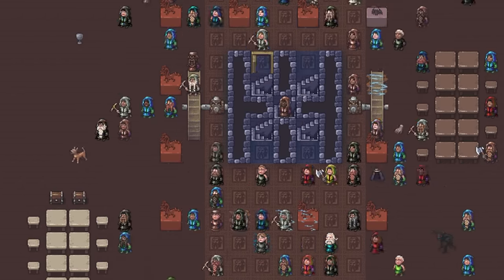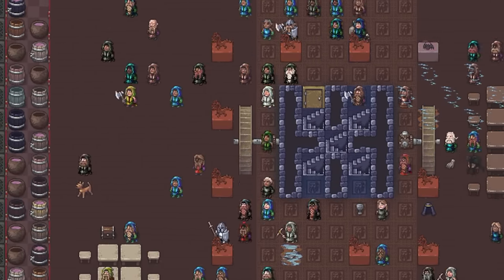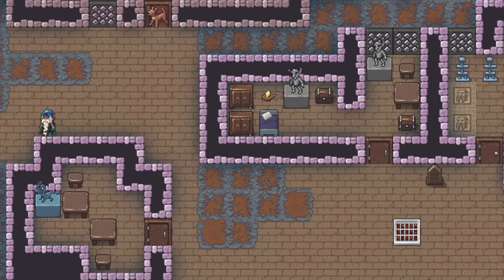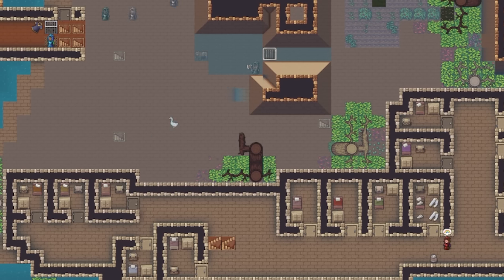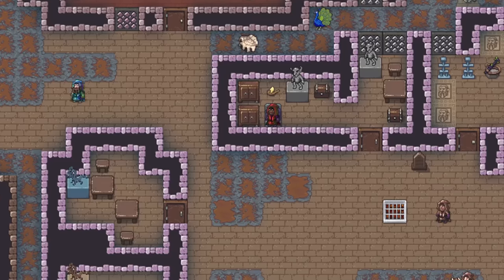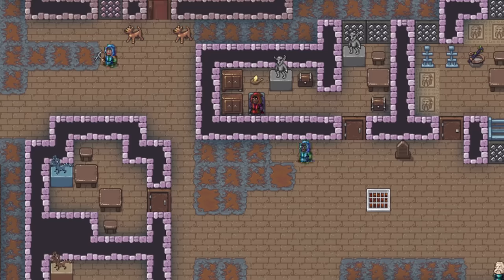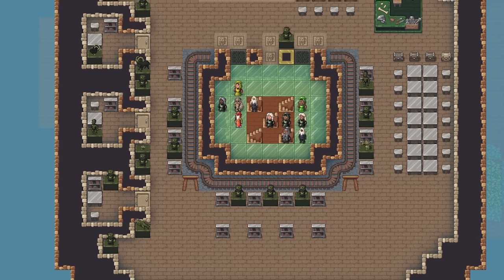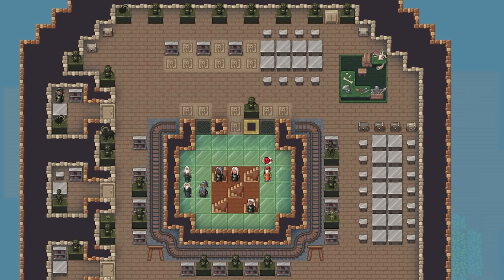Dwarf Fortress - Putnam talks, Crash Logging and Combat Reports | Coder's Workshop